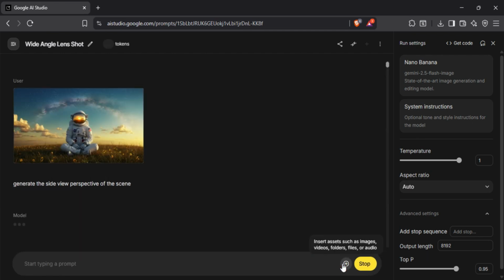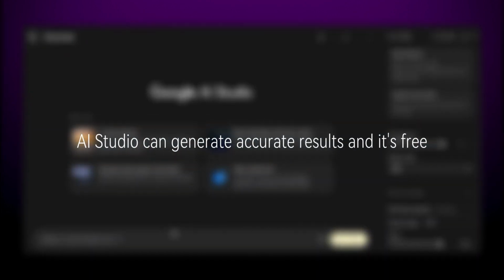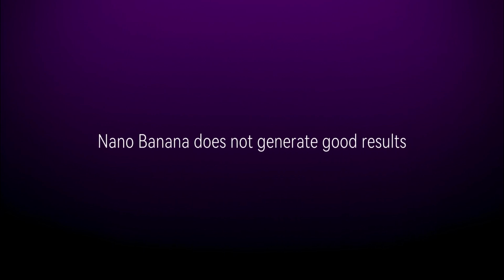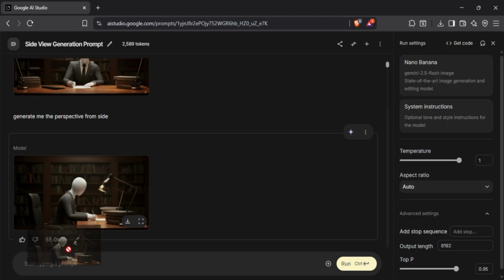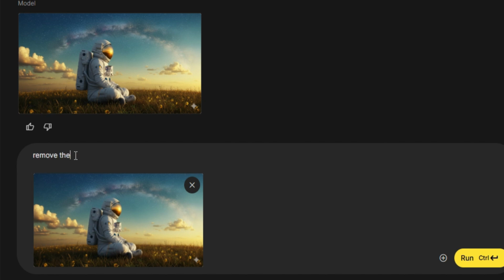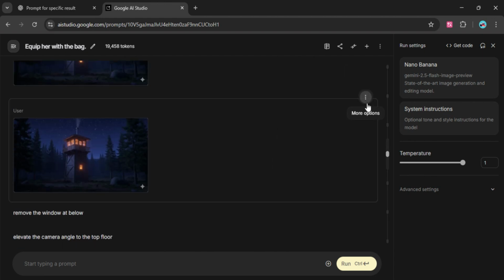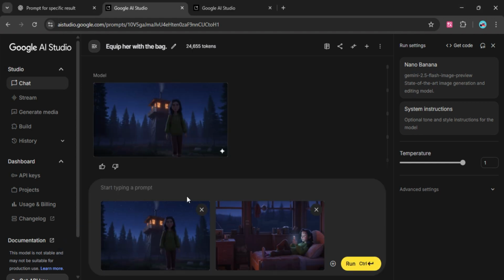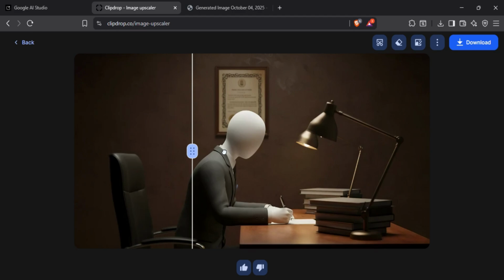7 Nano Banana Issues and How to Fix Them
Google Nano Banana is one of the best Image models. But that doesn’t mean it makes mistakes. Here are 7 Nano Banana issues I’m going to help you to resolve in this video;

How to fix the aspect ratio
How to Generating High quality Images
How to Generate Perspectives with matching backgrounds
How to avoid repeated outputs
How to preserve consistency of the characters
How to remove the watermarks
How to increase the image quality